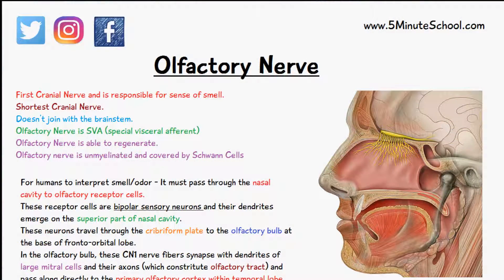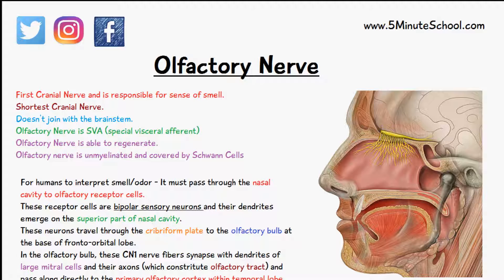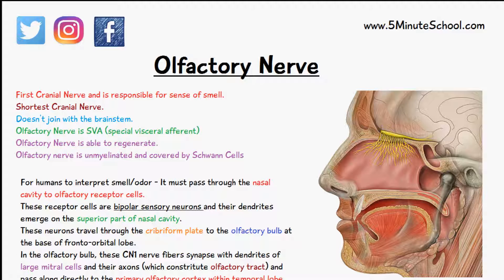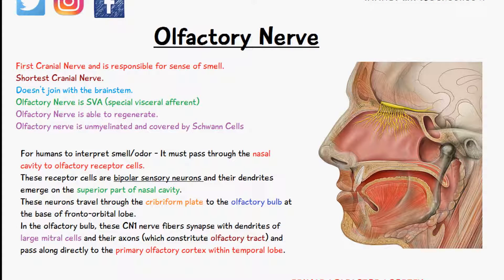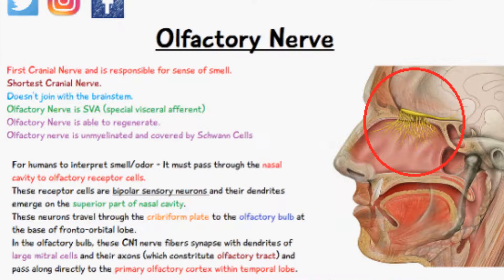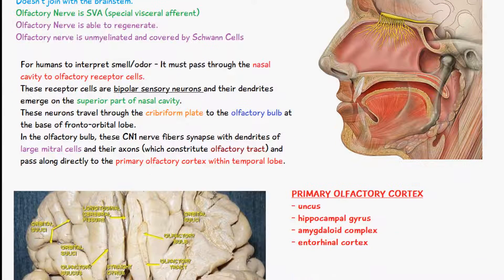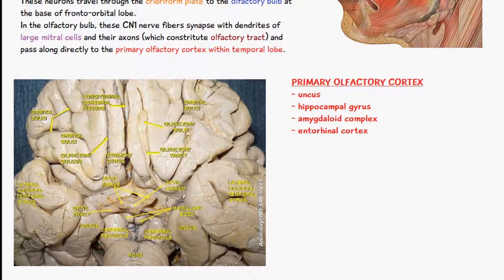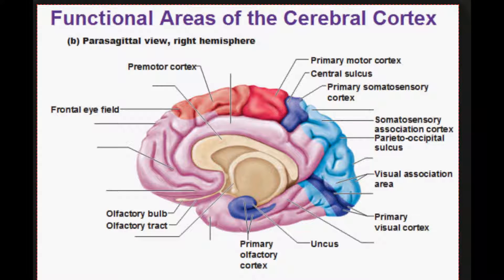Anatomy - Cranial Nerves - Olfactory Nerve CN1 - Cranial Nerve - OLFACTION